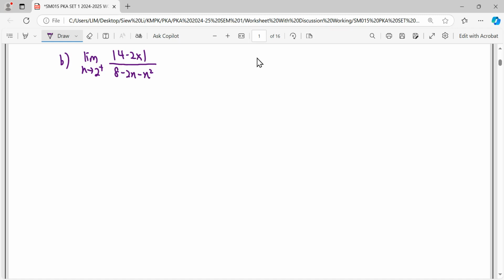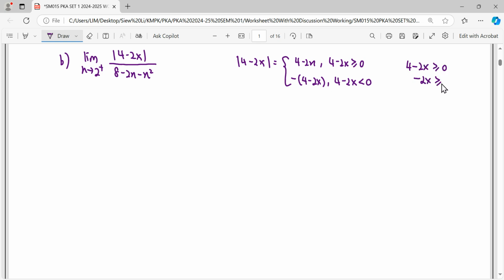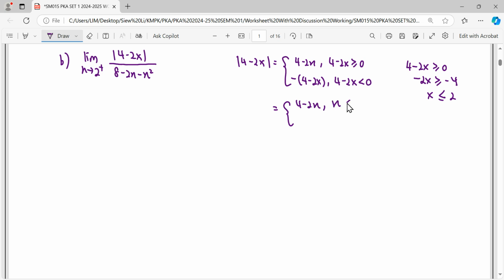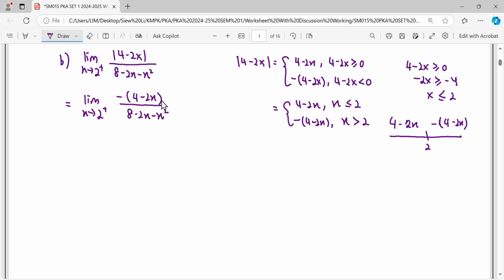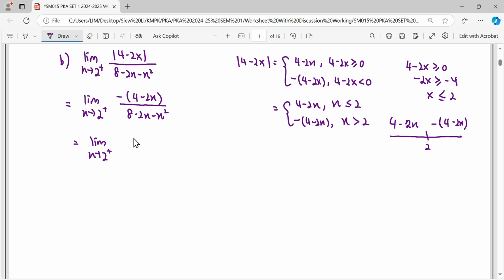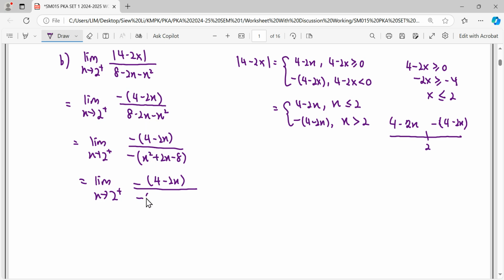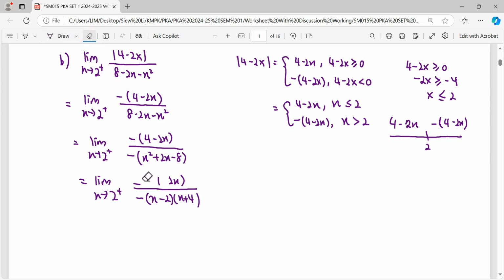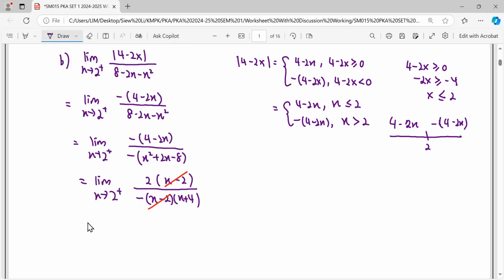2425 PKA1 QA1b SM015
Solve
(a) lim x approaches 0 (2-sqrtx+4)/x(x+1)
(b) lim x approaches 2 from right |4-2x|/8-2x-x^2